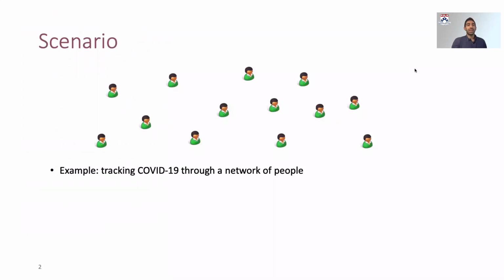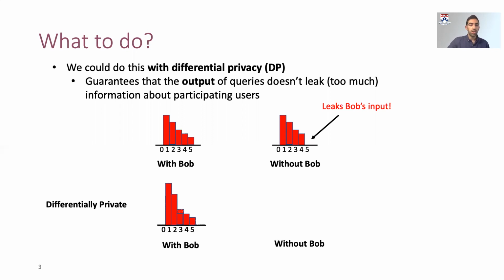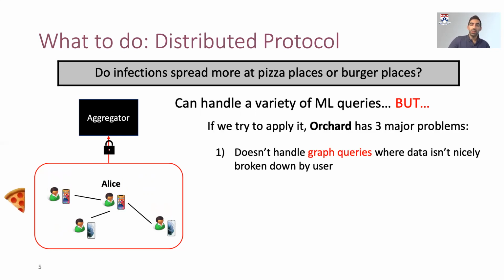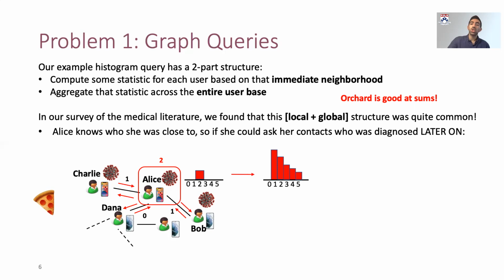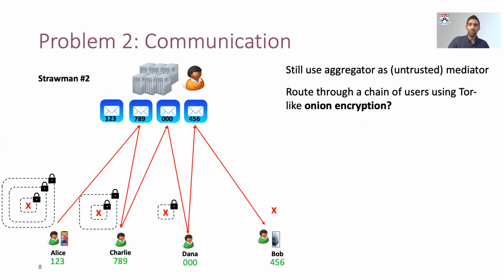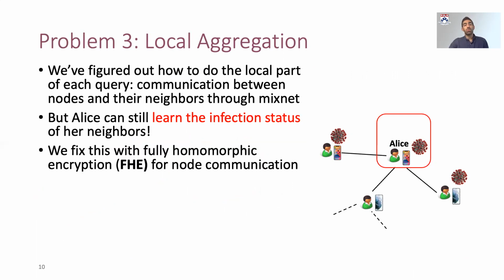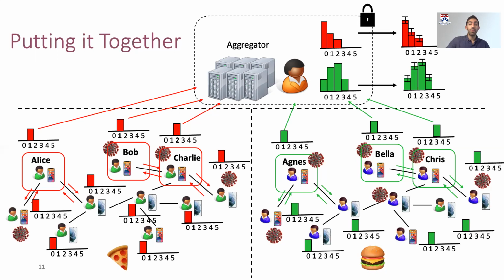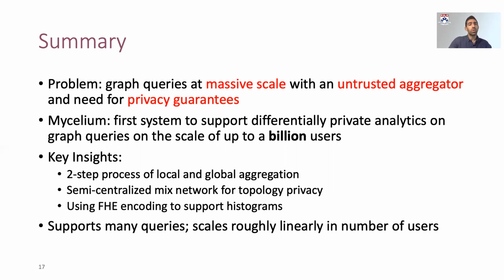SOSP 2021: Mycelium: Large-Scale Distributed Graph Queries with Differential Privacy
Authors: Edo Roth (University of Pennsylvania), Karan Newatia (University of Pennsylvania), Yiping Ma (University of Pennsylvania), Ke Zhong (University of Pennsylvania), Sebastian Angel (University of Pennsylvania), Andreas Haeberlen (University of Pennsylvania)